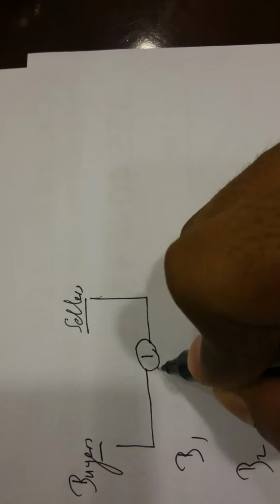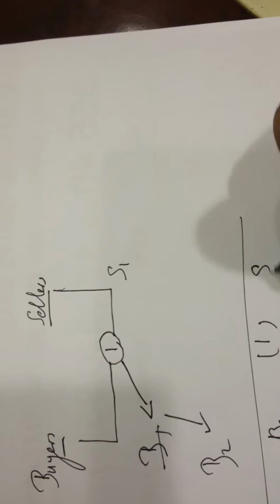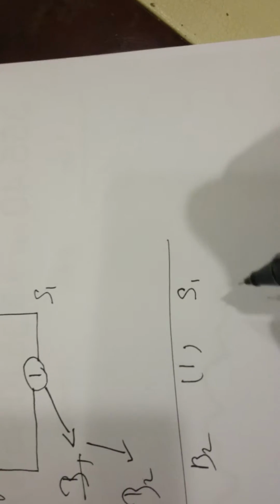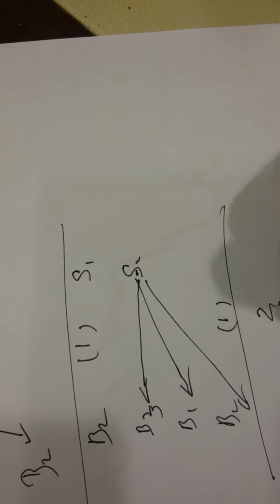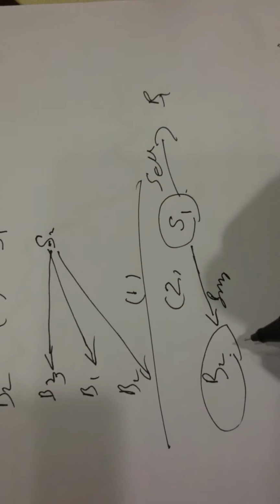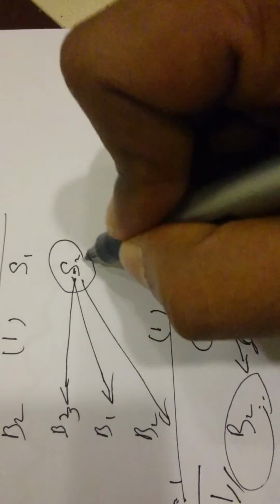Open Interest explanations